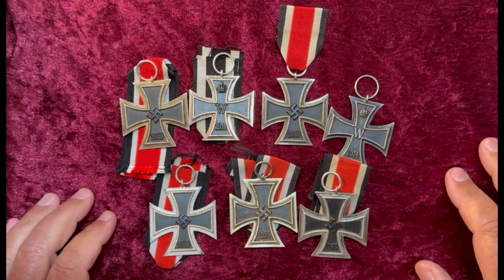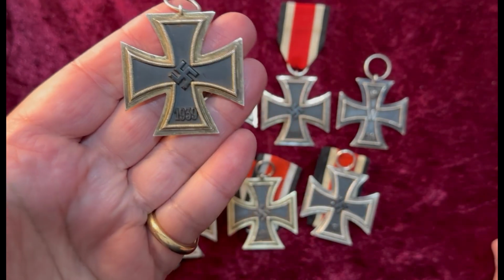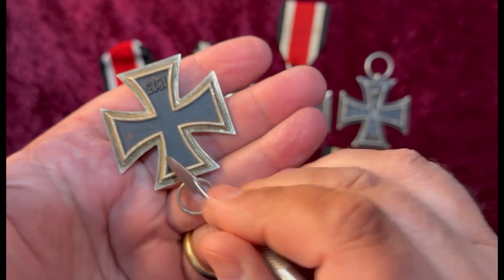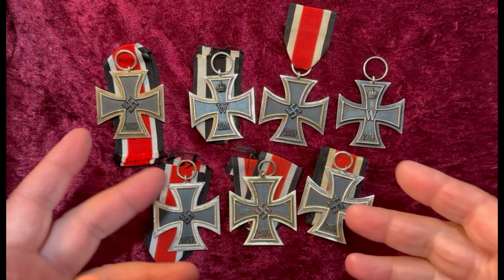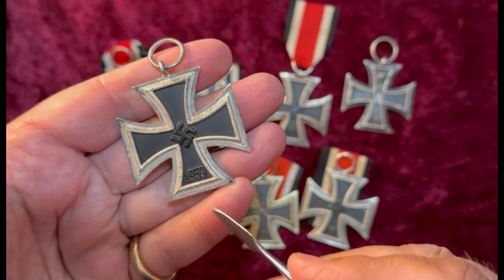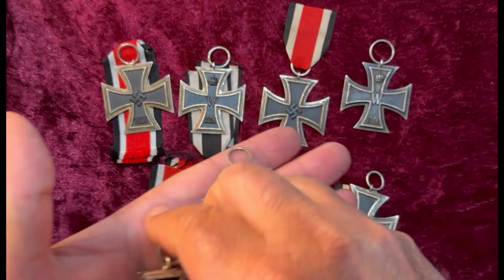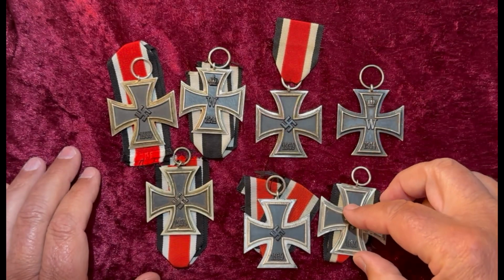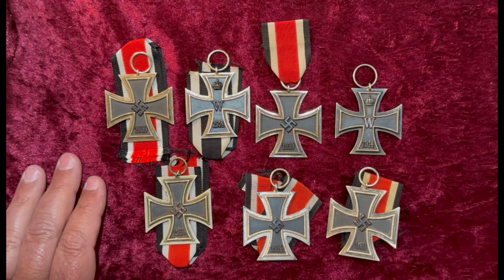German Iron Cross Anyone?